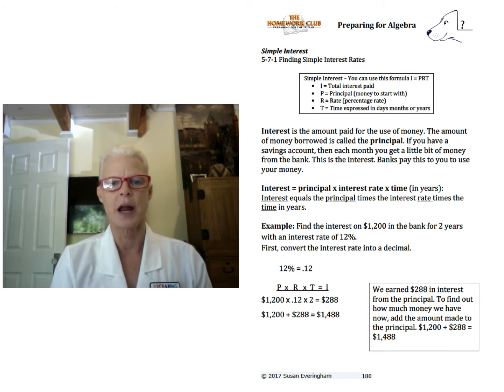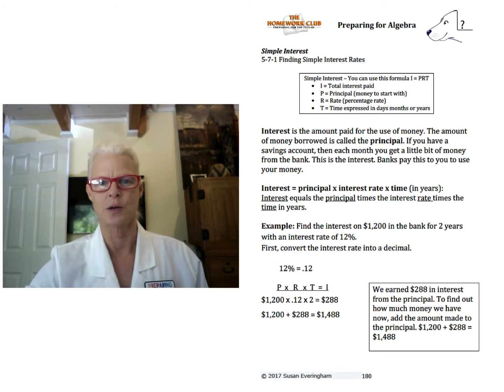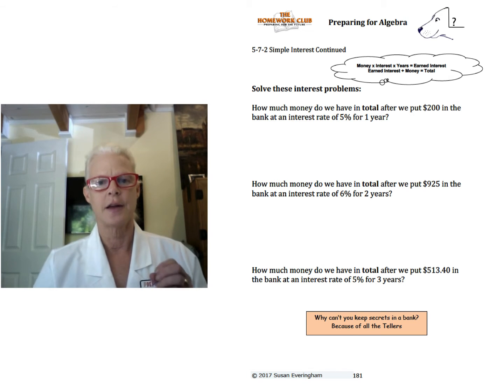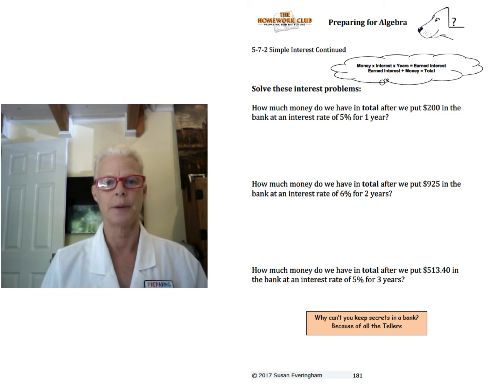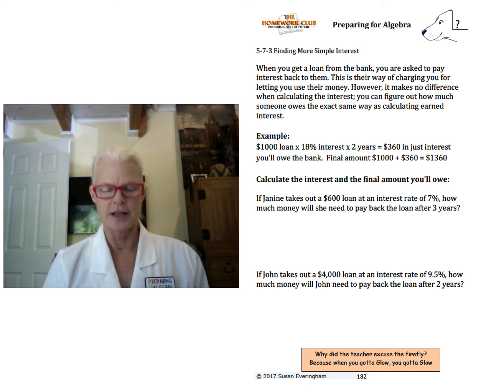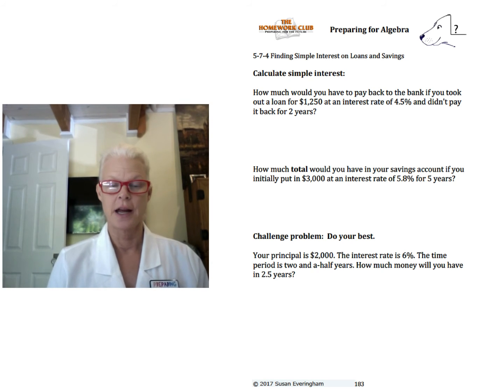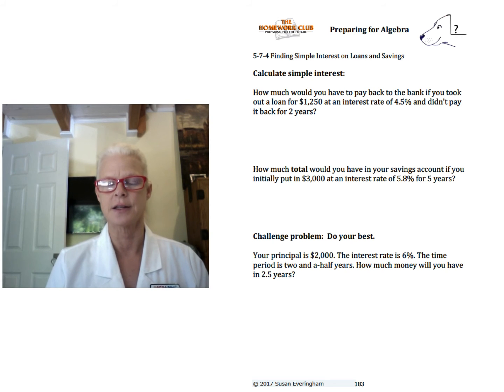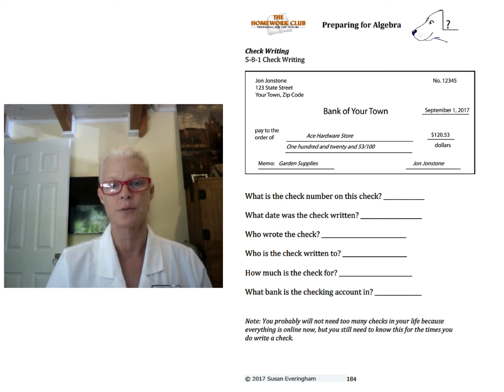Financial Literacy for Beginners - How Much Money Do I Have to Pay Back Simple Interest?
How to solve for simple interest either by saving money or paying back a debt.  Financial literacy for beginners is essential for our kids. This math workbook with page by page tutorials was written for elementary and middle school students who struggle with math anxiety.

*Description of pages within Video*
00:00 - 01:15  How much money do i have to pay back?
01:16 - 02:08  How to calculate simple interest by years?
02:09 - 02:53  How much money do i have in total?
02:54 - 03:41  How to find simple interest rate?
03:42 - 04:35  Check Writing

Thank you for being part of Preparing for Algebra.
Sincerely, Susan Everingham
My other job (for little kids age 4, 5, 6)